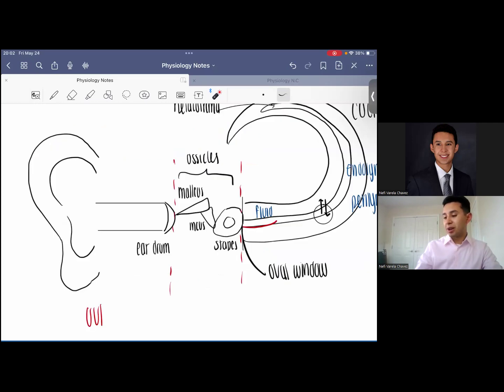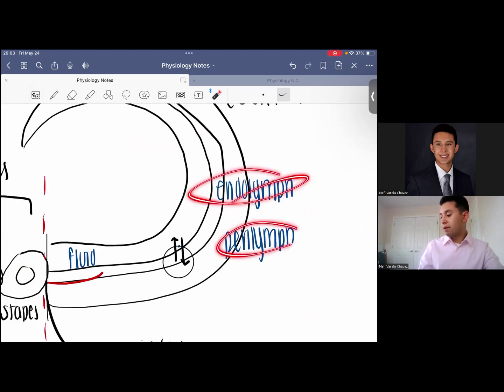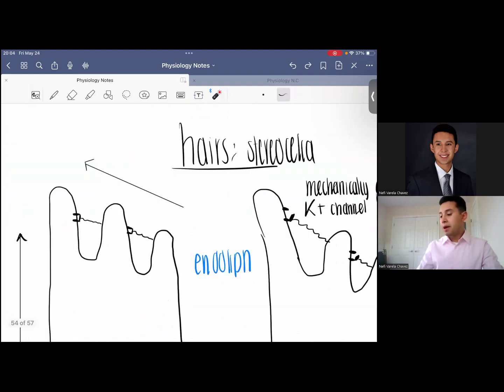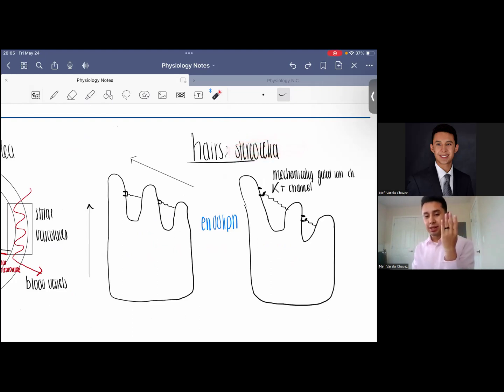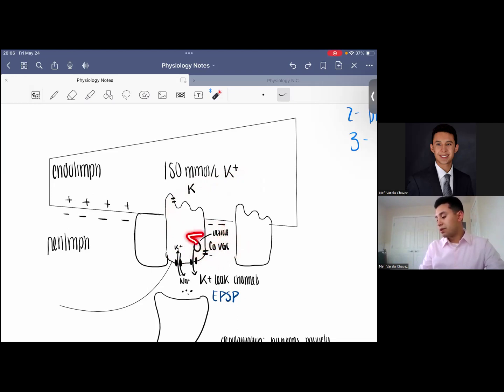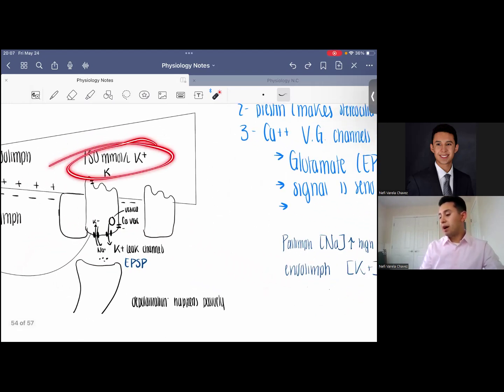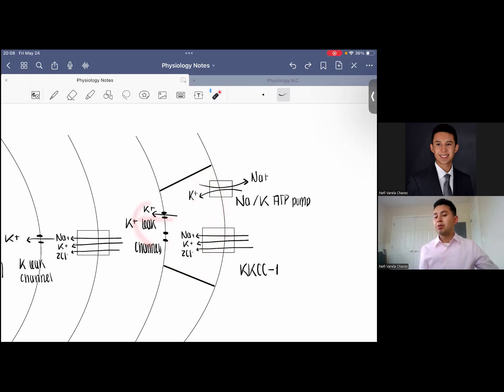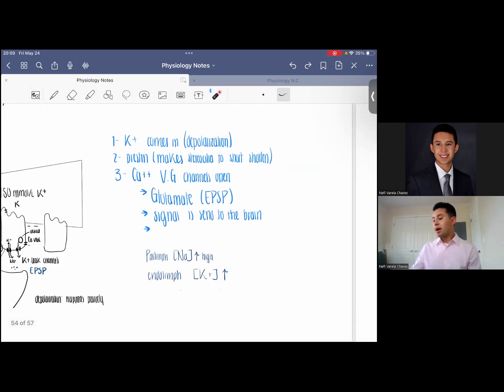Hearing BIO 461 Unit 2